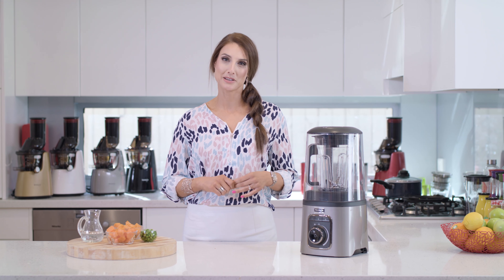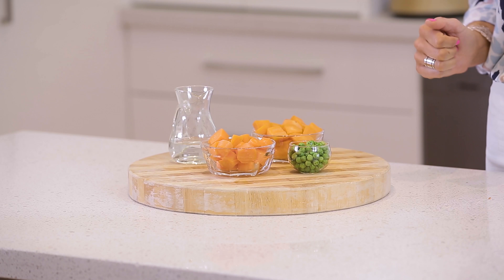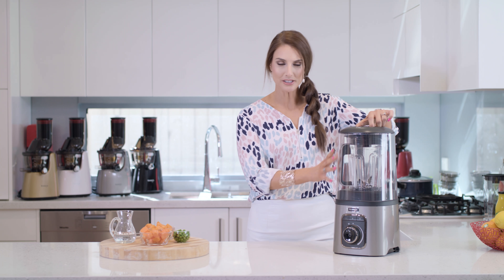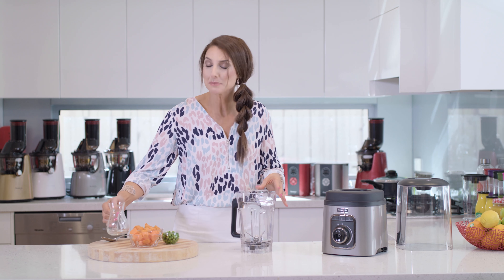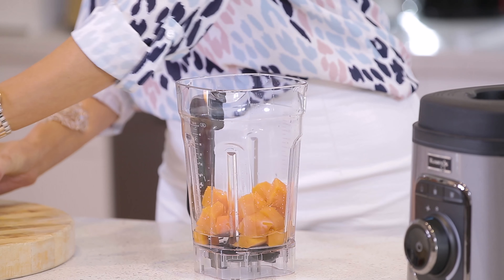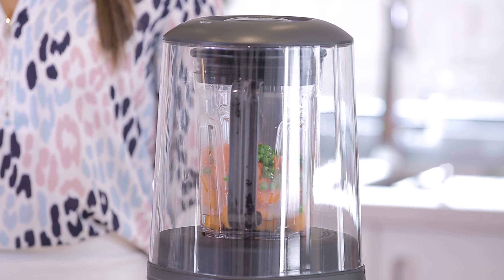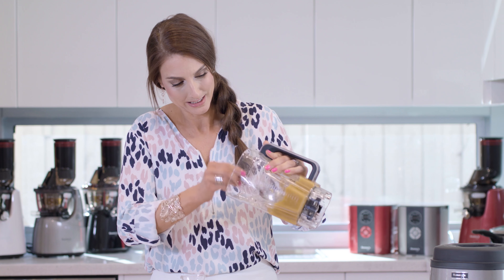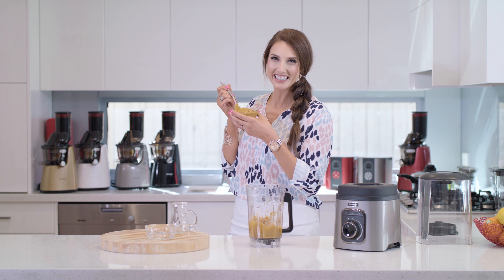Kuvings Australia - Peas, Carrot, Sweet Potato Baby Meal Ep10Se3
Get A Life is an Australian produced television show that provides an educational and inspirational resource for people who are serious about creating their best life. A fun and vibrant program, Get A Life encases new and exciting healthy eating and exercise tips as well as focusing on ways to improve your mind, body and soul.